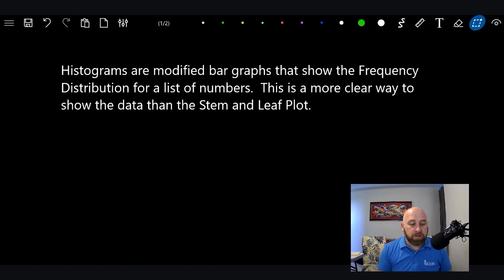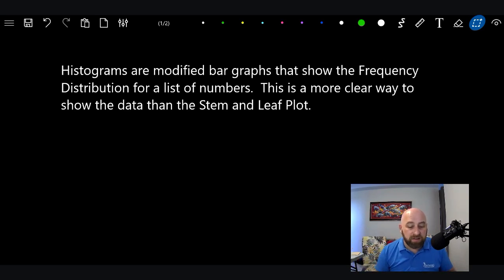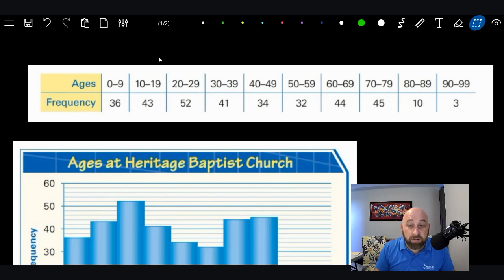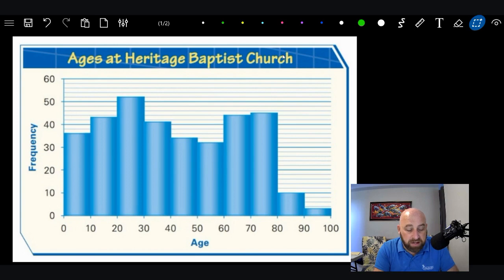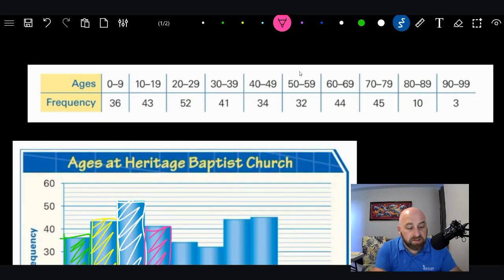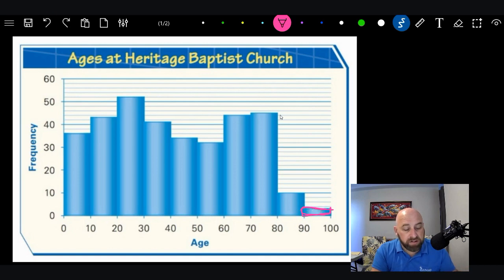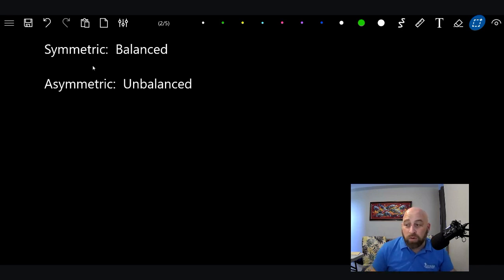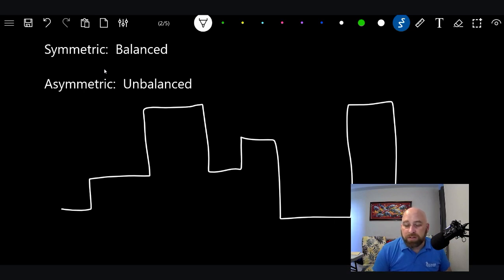Algebra 1 Lesson 10.4 Histograms